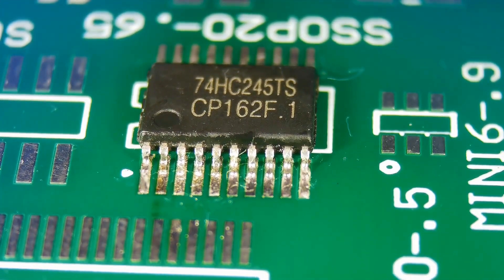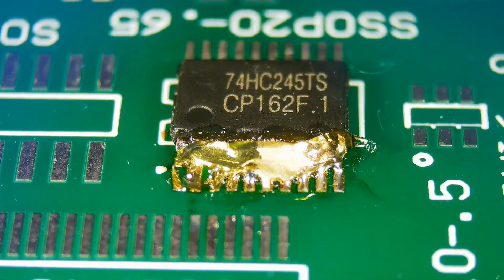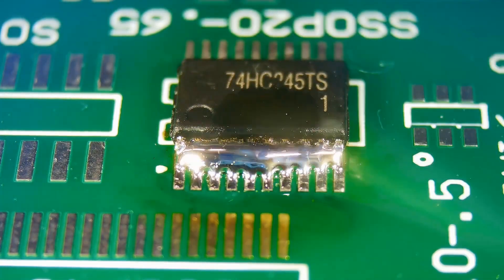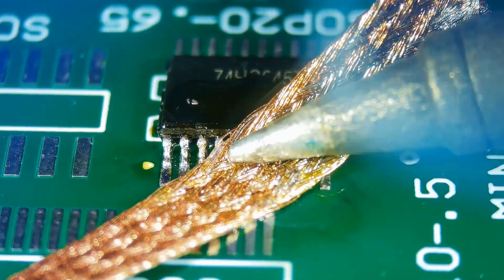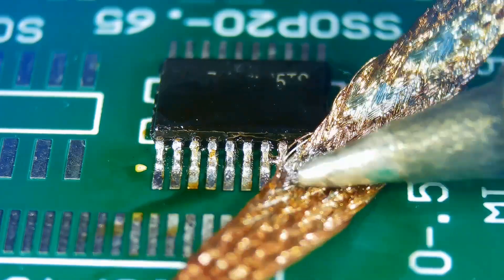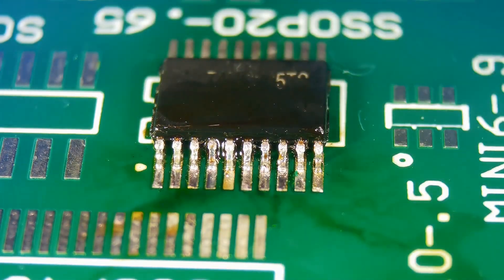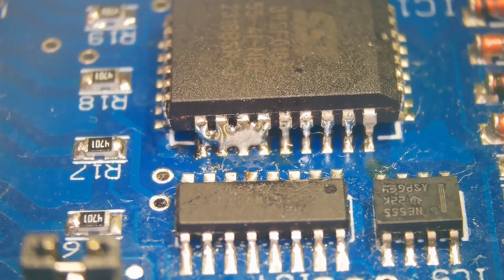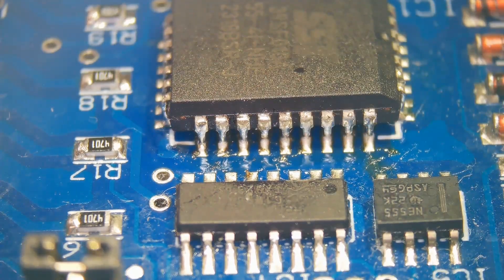SMD Soldering tutorial - Removing shorts